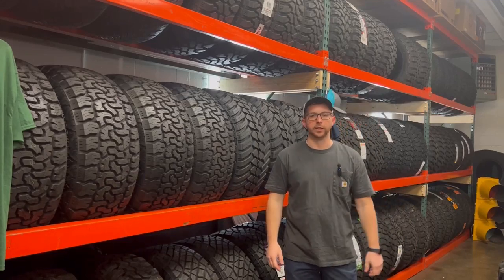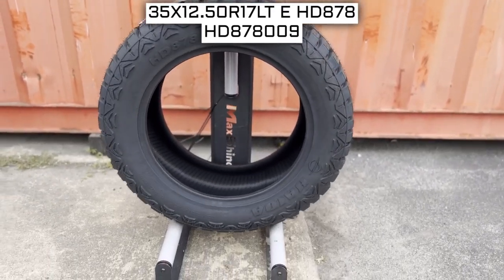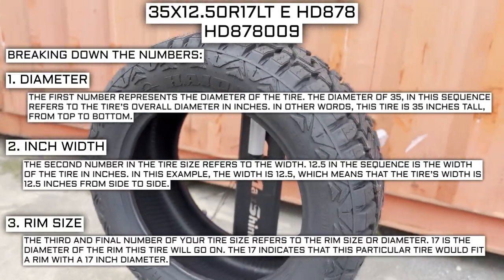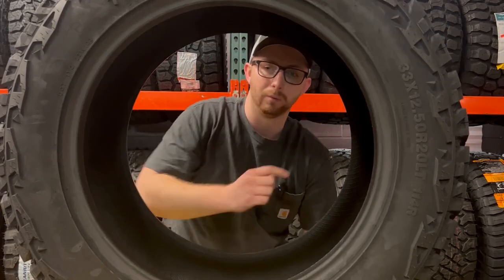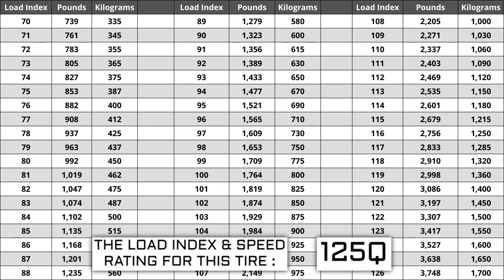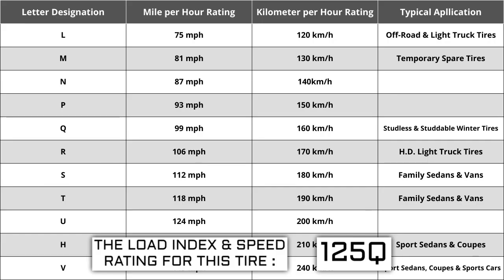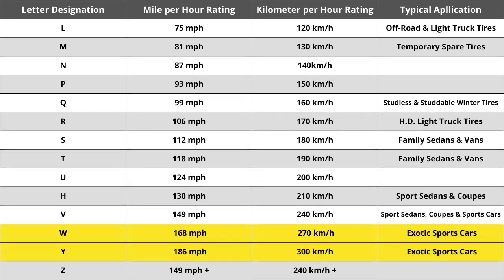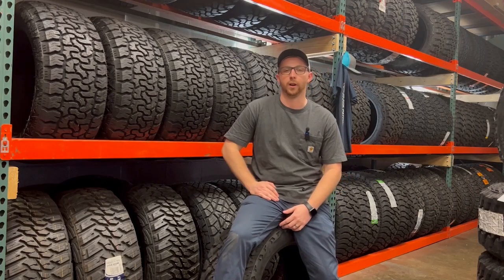Full Specs- 33x12.50r17 Haida HD878 RT (Part Number: HD878009) and where to order them!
Overview of the 33x12.50r17 10 ply Haida Hd878 R/T tire! Part number HD878009 and where to buy!